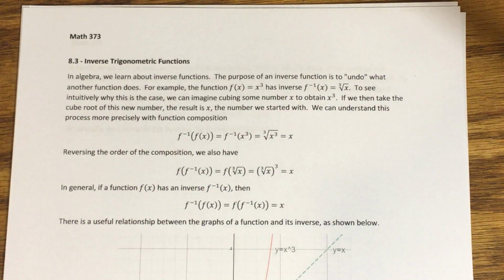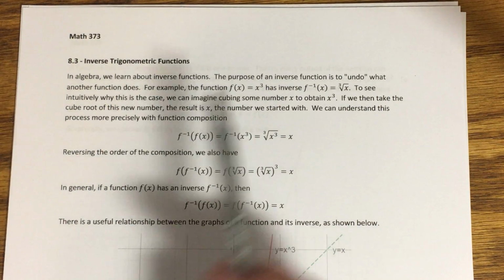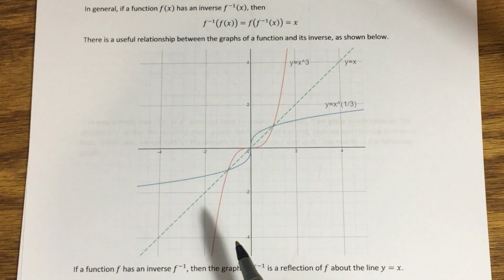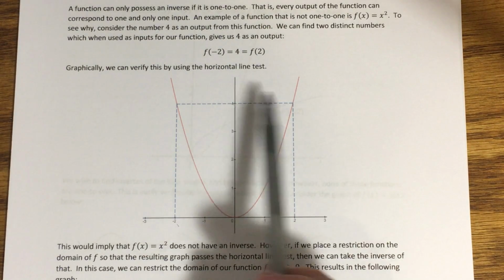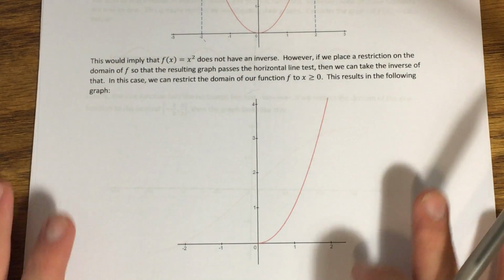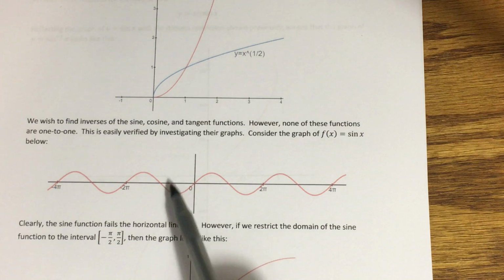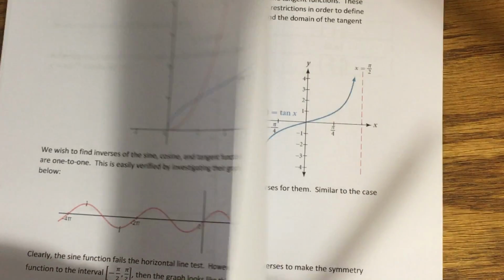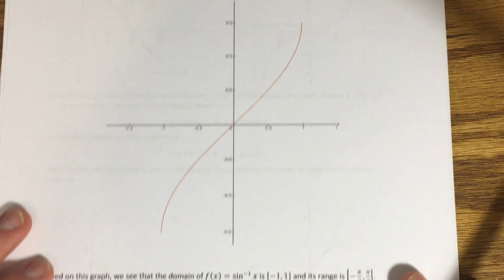8.3 - Inverse Trigonometric Functions (Part 1)